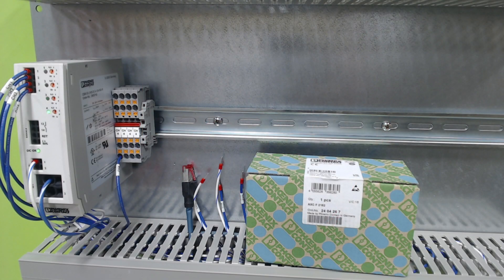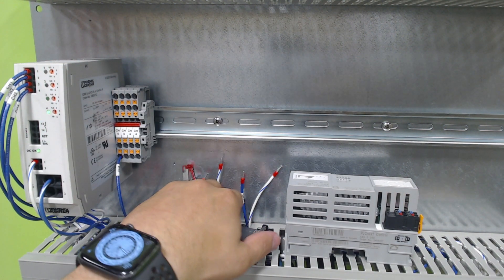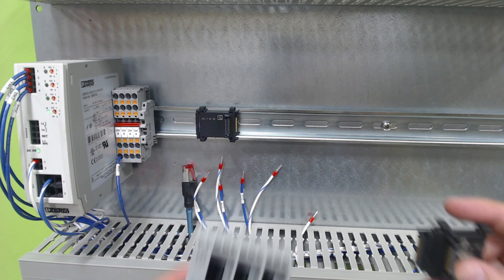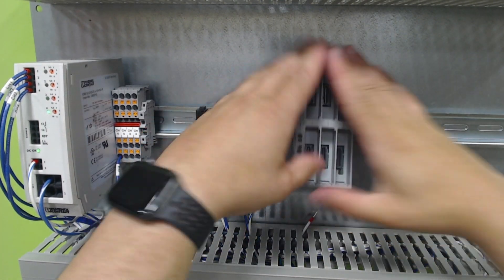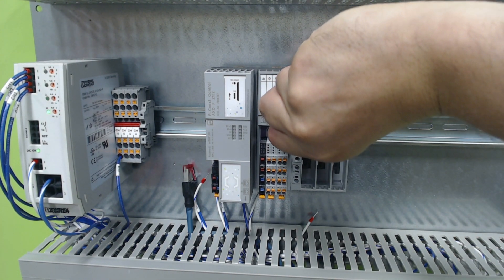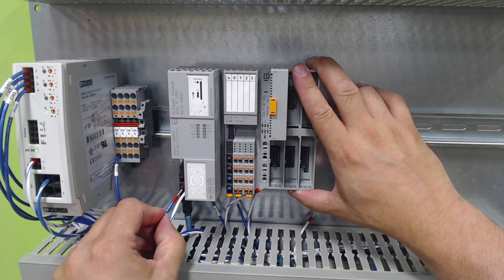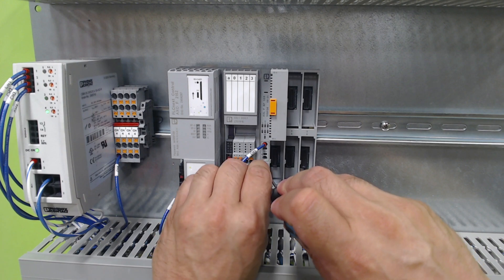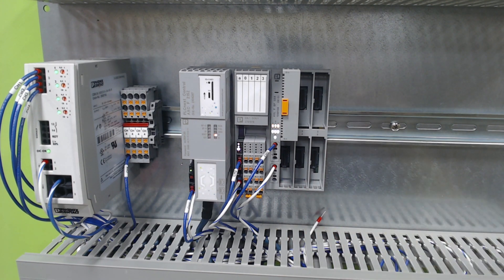The Phoenix Contact PLCNext - Part 1 - Unboxing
Welcome to the first video in a series about the amazing PLCNext from Phoenix Contact. Applications Engineer Nathan Hansen will walk you through this multi-part series, starting with unboxing the unit, mounting on your DIN rail and getting it powered up.